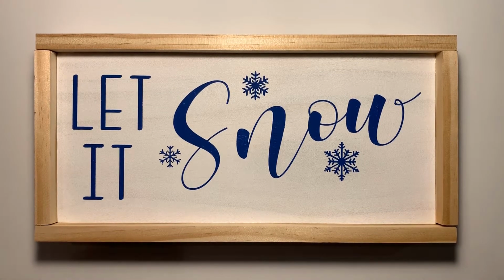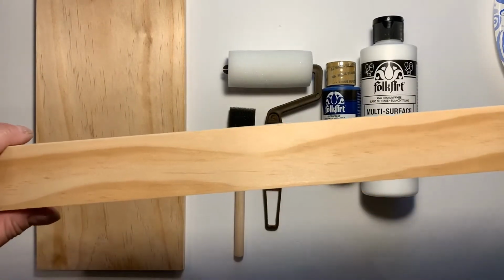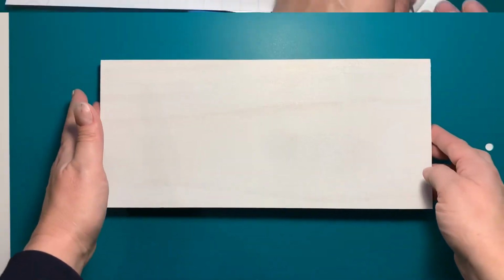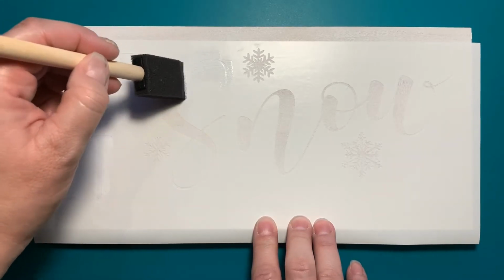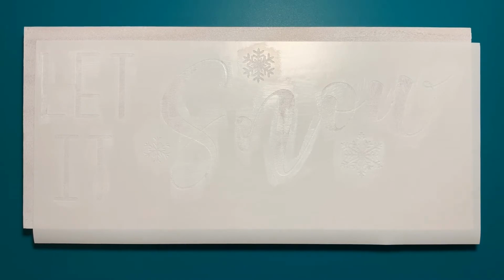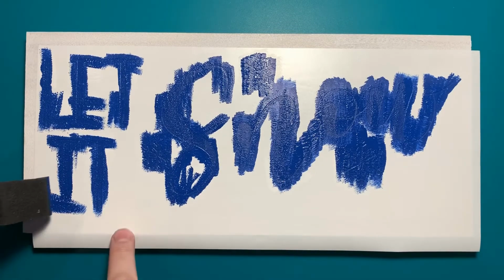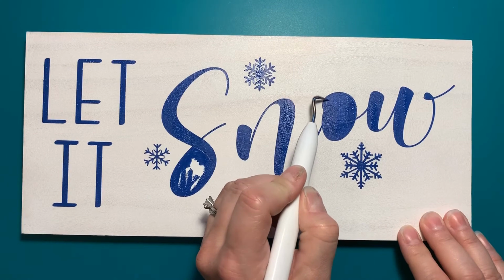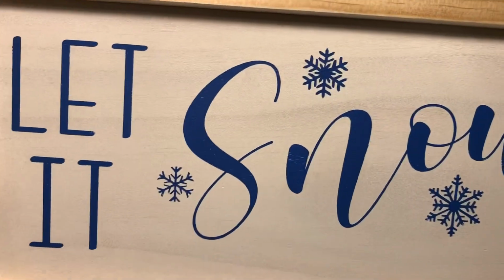Cricut Stencil Winter Wood Sign Tutorial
Fonts from Defont.com (for personal use only):
• Centi
• Angelica
• LP Snowflake